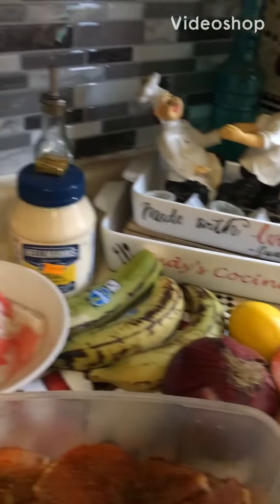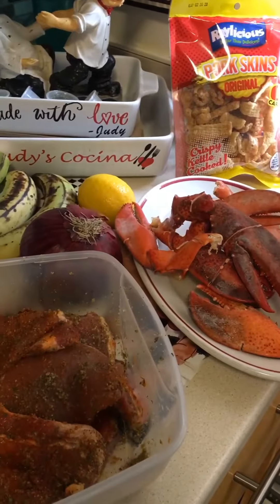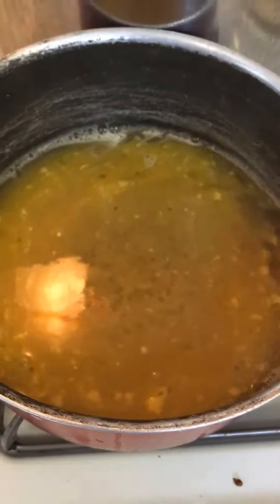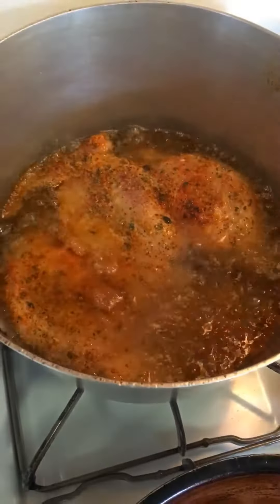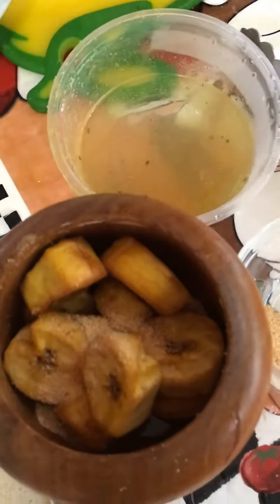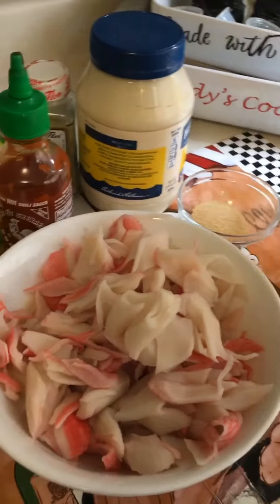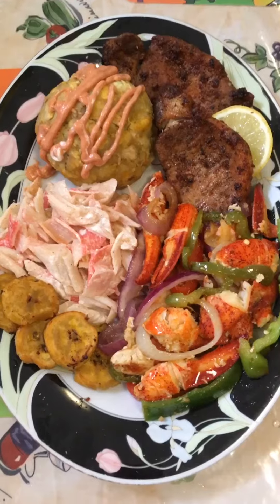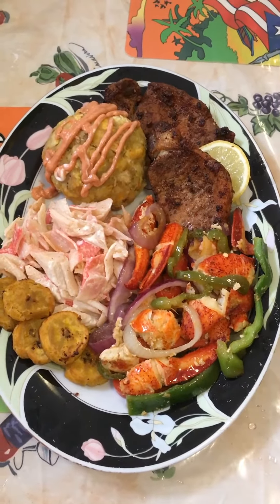Mofongo de chicharon spicy crab lobster